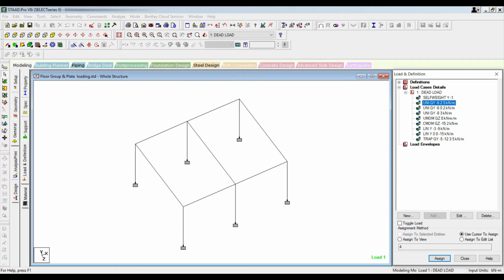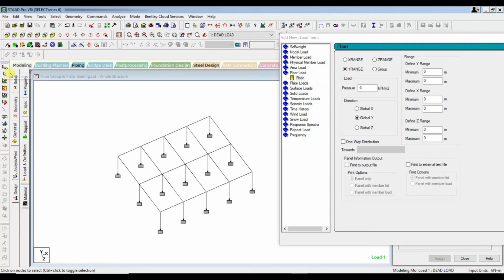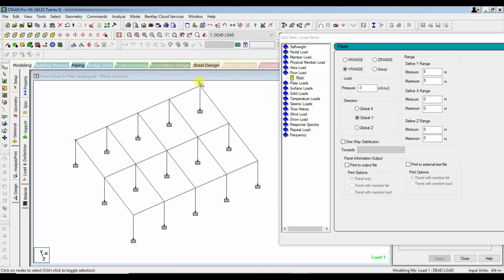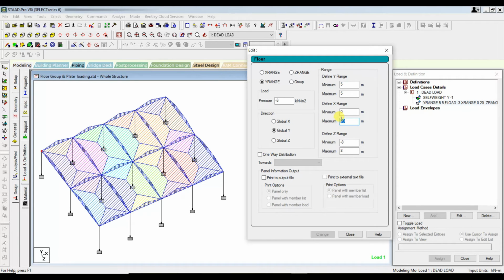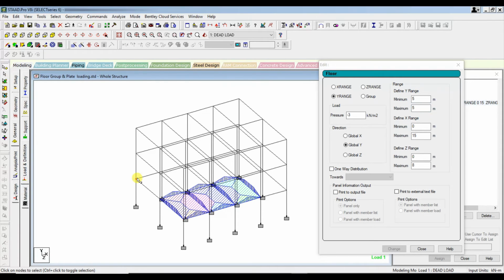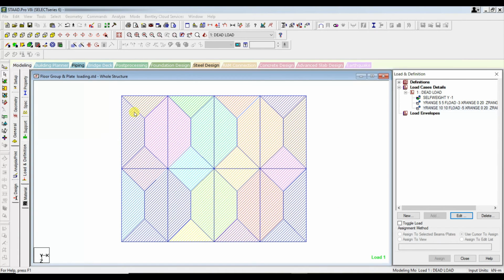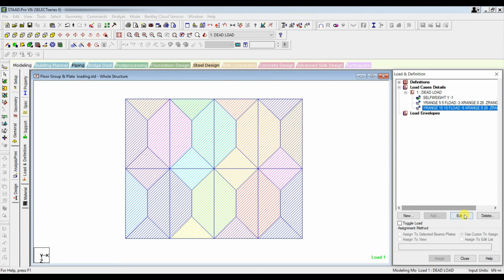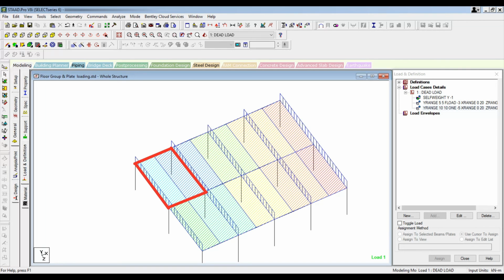Floor Loading in Staad.Pro Software | How to apply floor loads in Staad.Pro | Two way & One way slab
Hello Friends!!!
This video explains how to create floor loading in Staad.Pro, how to assign them, one-way slab and two-way slab distribution in Staad.pro.